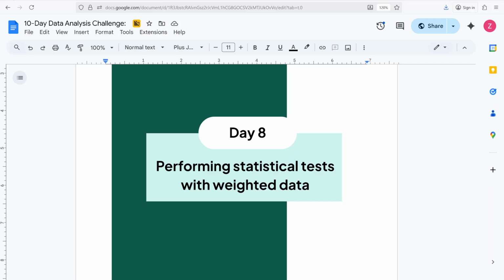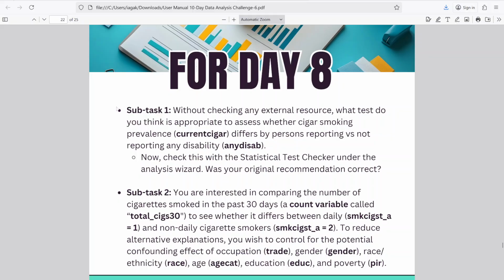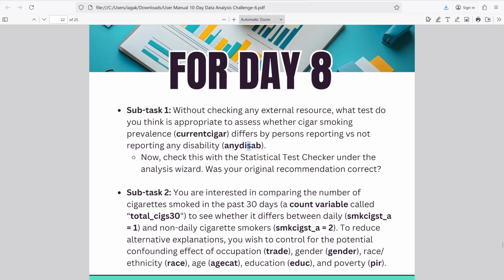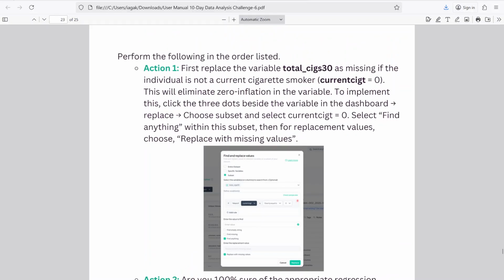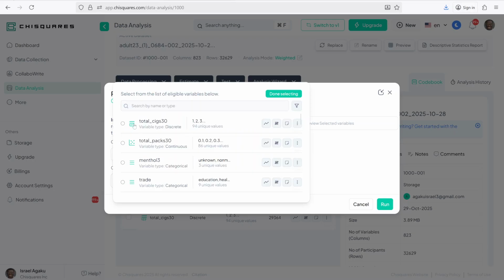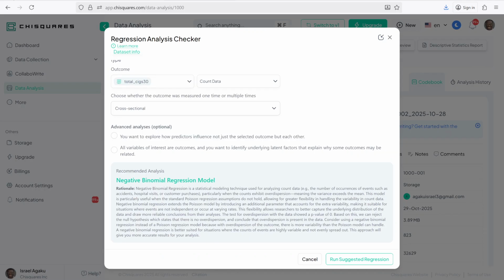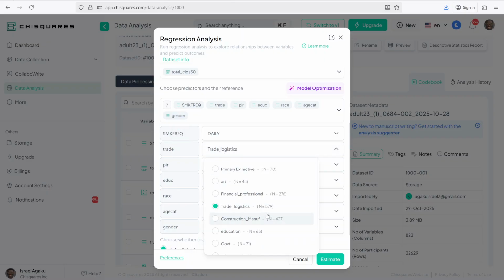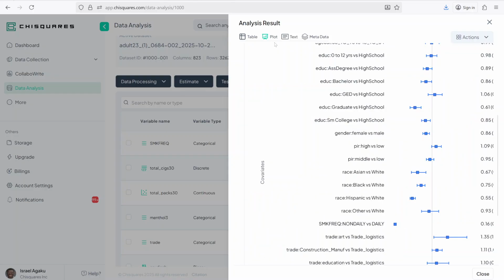Day 8: Performing statistical testing with complex survey data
Why Weighted Data + Multivariable Regression = Gold Standard in Survey Analysis

"A bivariate test is like shouting in a noisy room.
Multivariable regression with survey weights? That’s moving to a quiet, soundproof studio — where only the signal matters."

🔊 The Problem with Bivariate Tests (The "Noisy Room")
When you run a simple chi-square or t-test between two variables (e.g., rural/urban vs. tobacco use):

You ignore confounders → spurious associations

Result?

Bias.

With complex survey data, we need to further account for the weighting and complex survey design.

You ignore sampling design → biased standard errors
You ignore weights → non-representative estimates

This video shows how to perform statistical tests with complex survey data using the Chisquares platform.